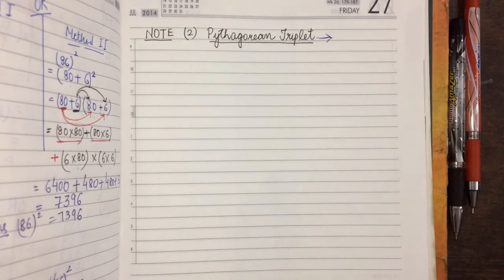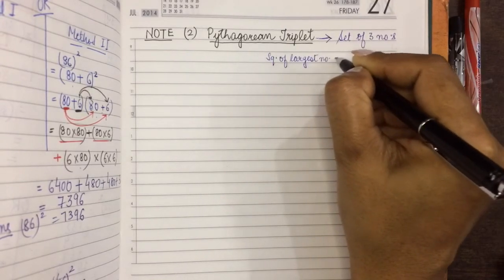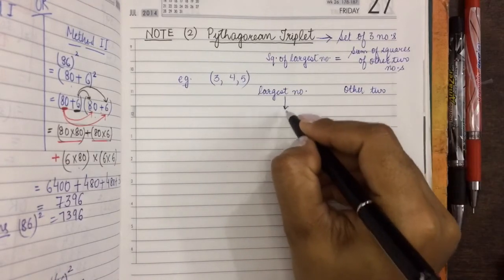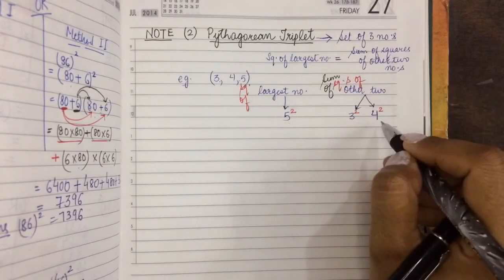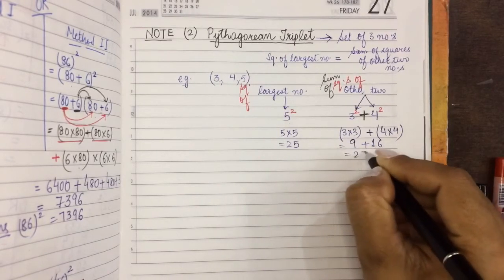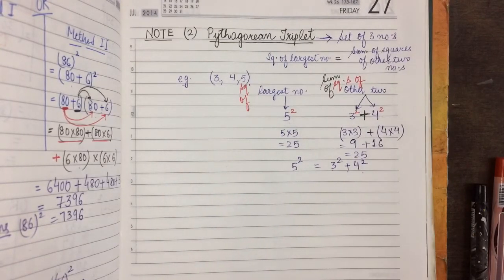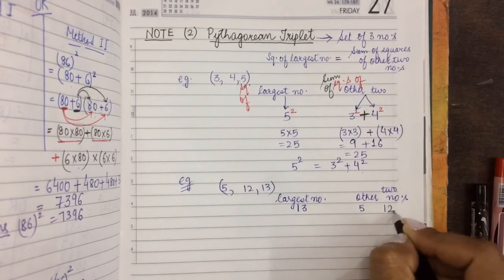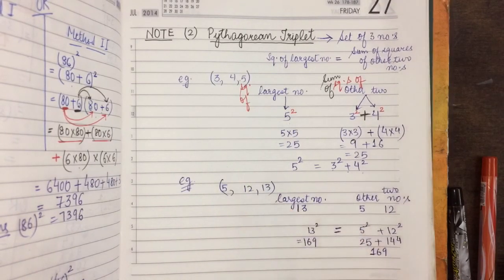Class VIII~NCERT~Ch 6~What is a Pythagorean Triplet?